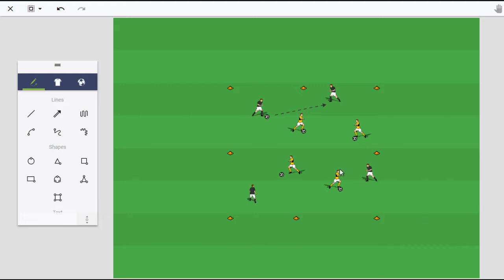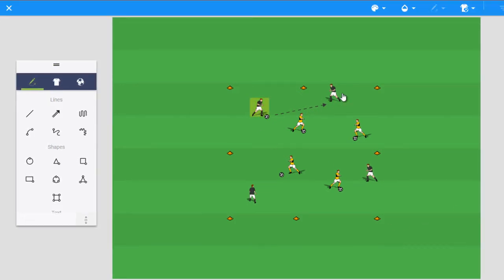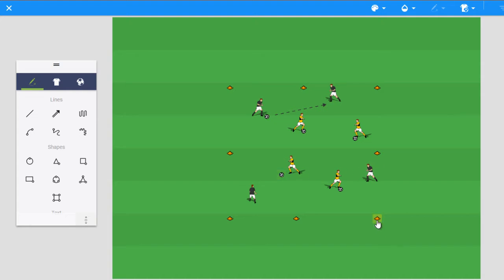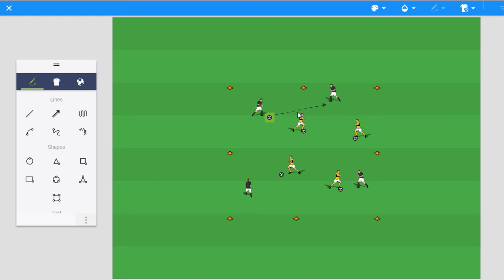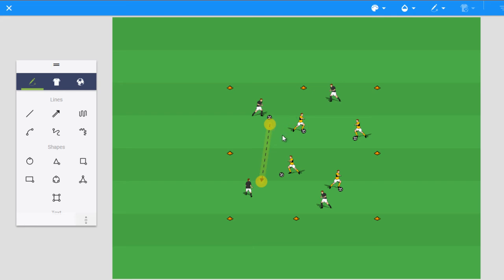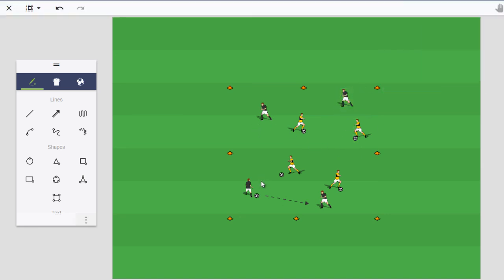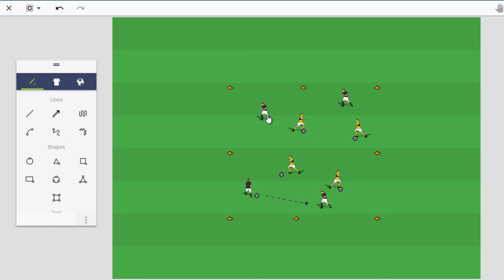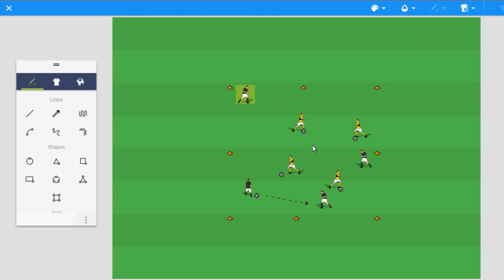Passing AND Dribbling Activity